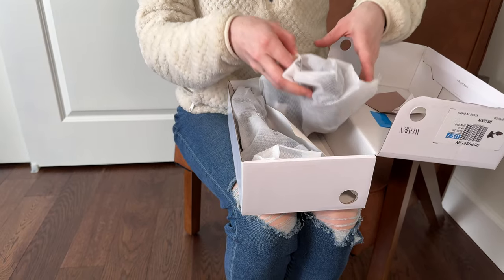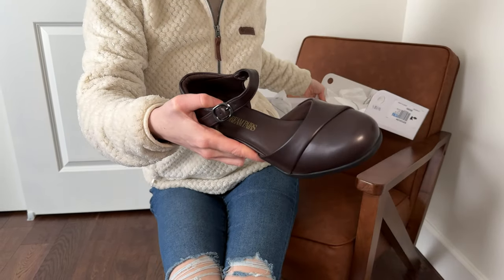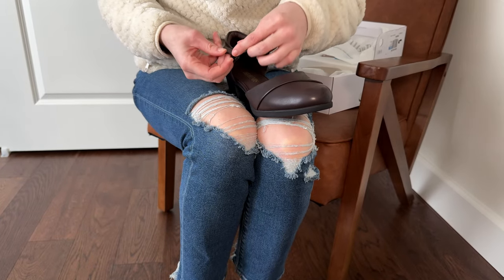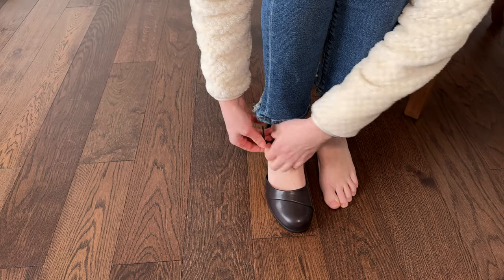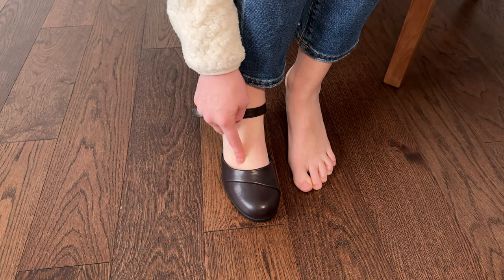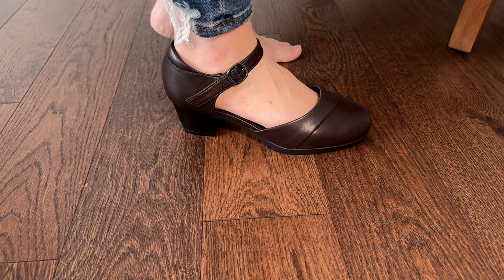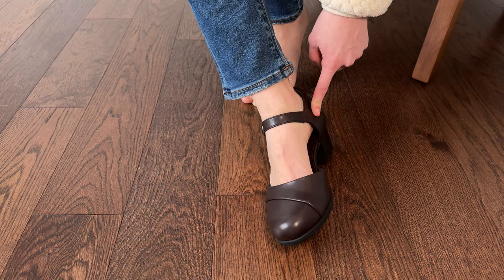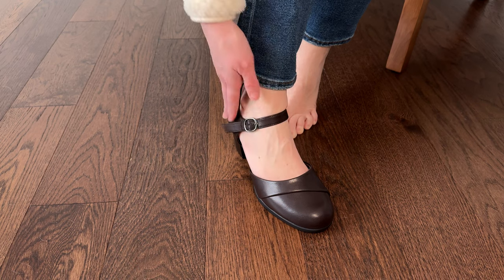DREAM PAIRS Women's Dress Comfortable Low Block Heels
These are a low block heel for women that would be good for work. See how they fit on me (typically a size 7-7.5).